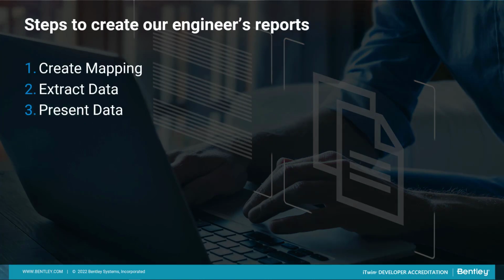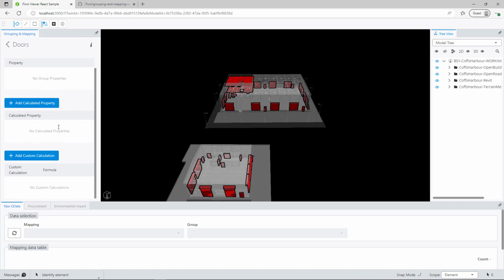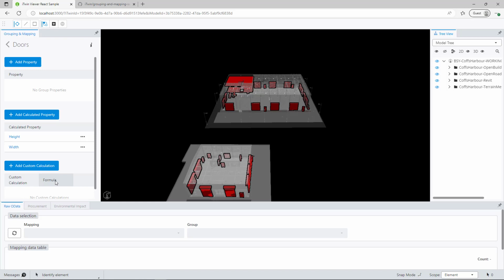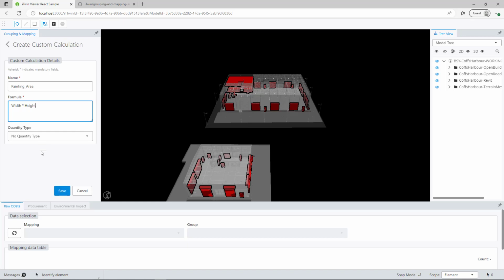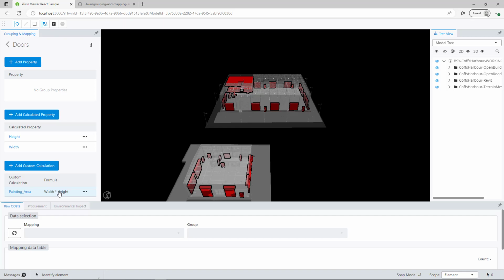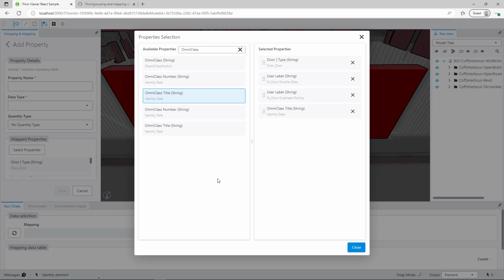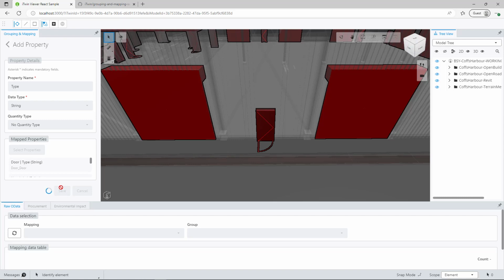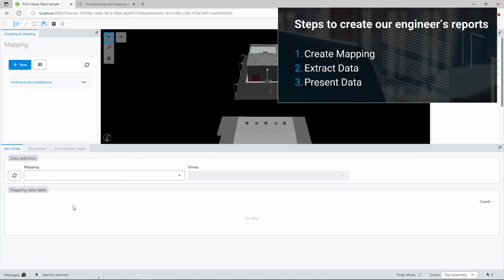Grouping and Mapping: Chapter 2, Lesson 2 – Properties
In this video we will learn how to add properties to the groups we defined (windows and doors) in the previous video.